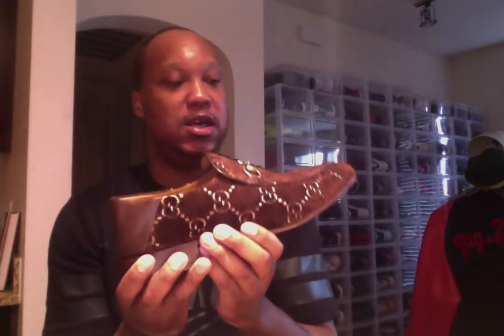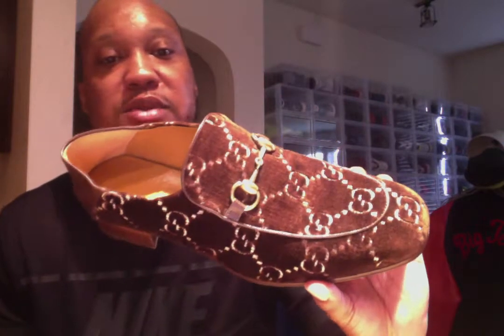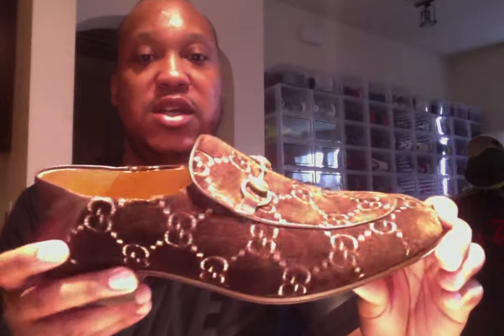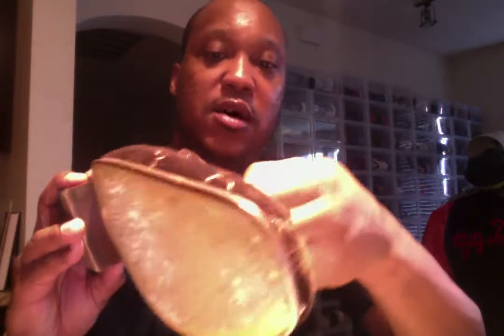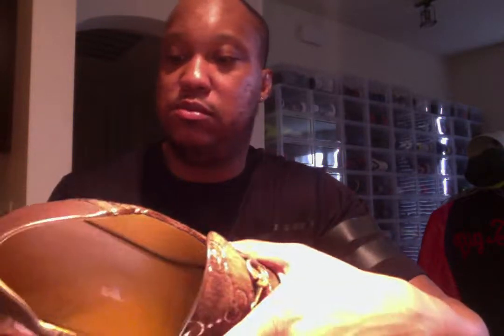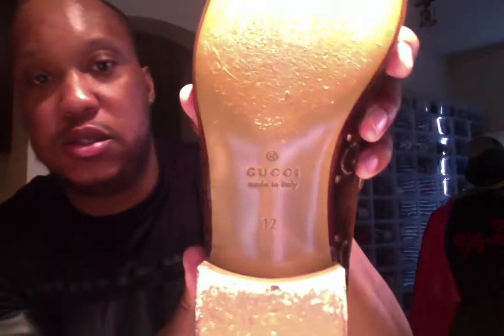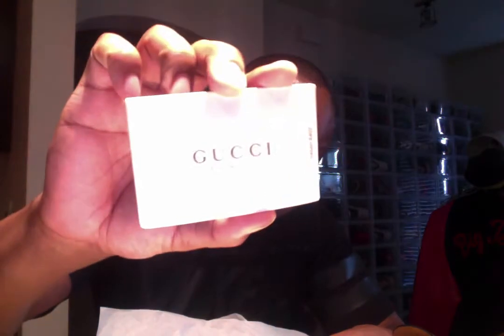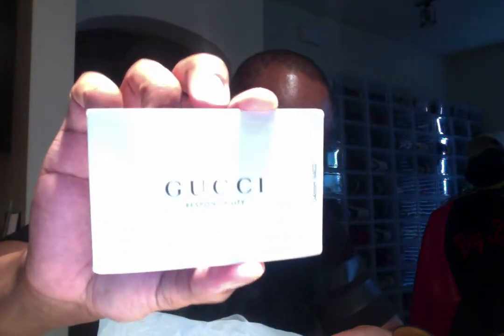Gucci Velvet GG Loafer ( Brown)